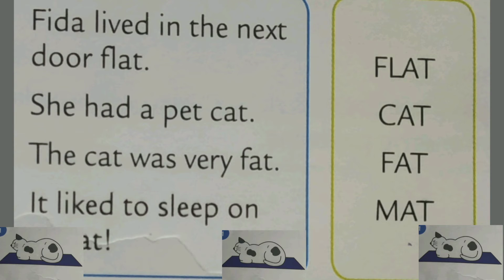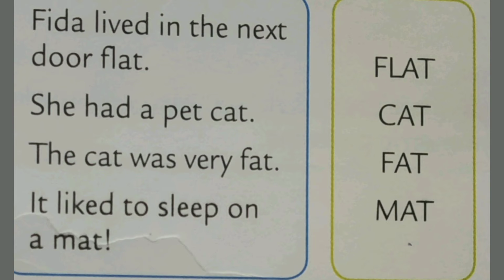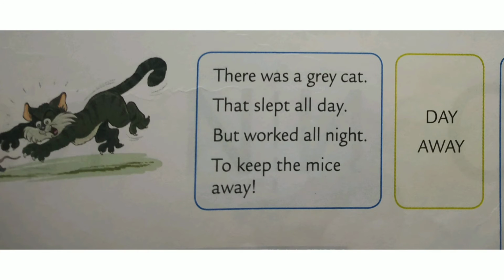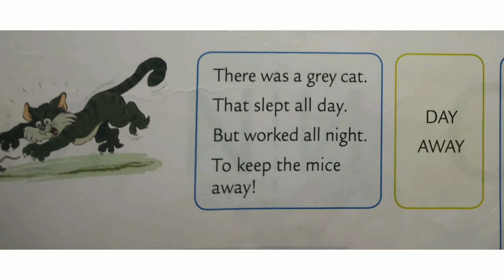Complex Patterns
Grade 4